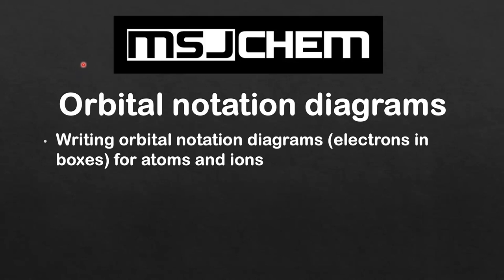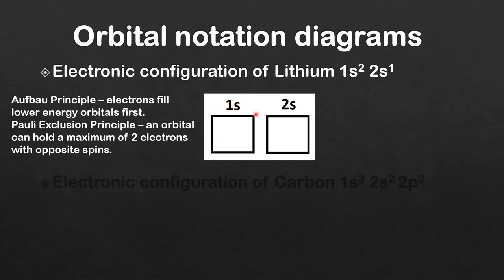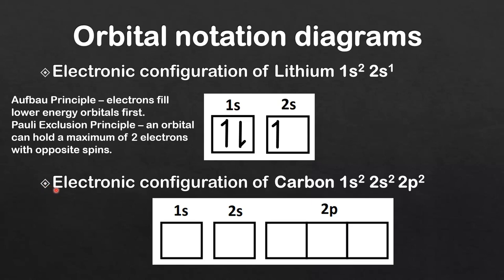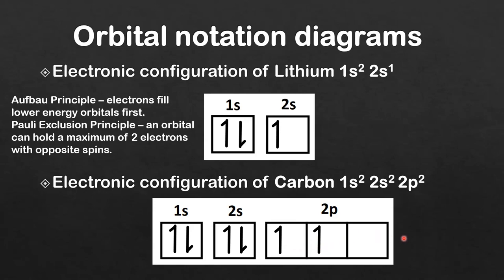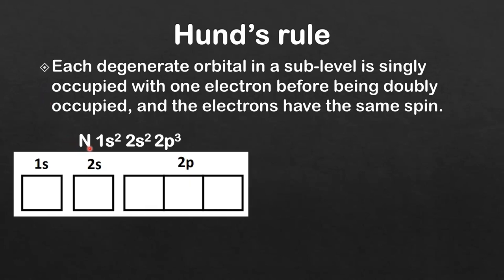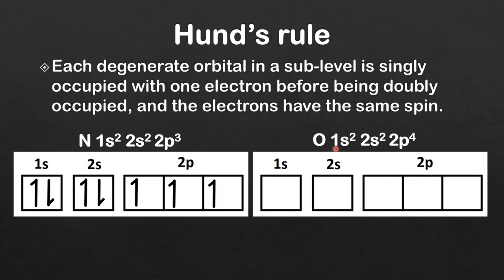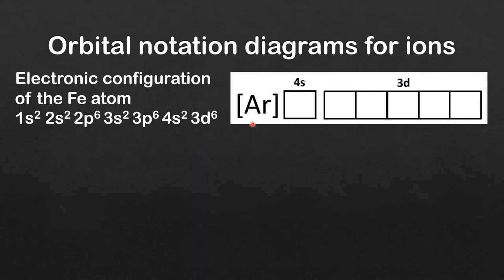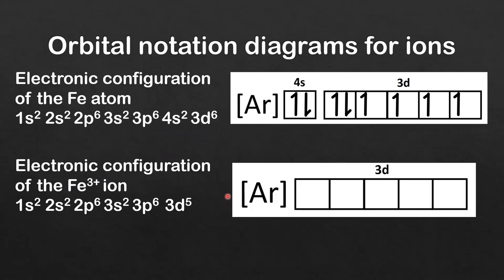2.2 Orbital notation diagrams (electrons in boxes) (SL)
This video covers how to draw orbital notation diagrams (electrons in boxes) for atoms and ions.